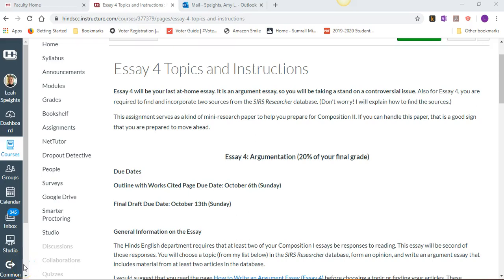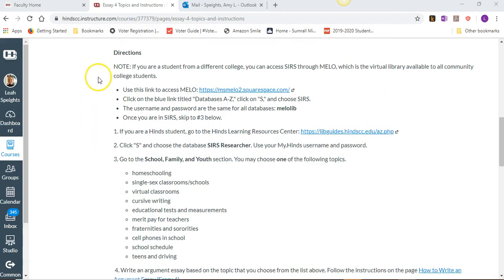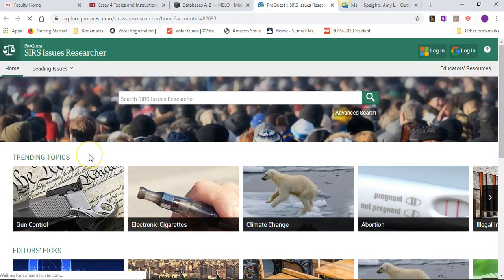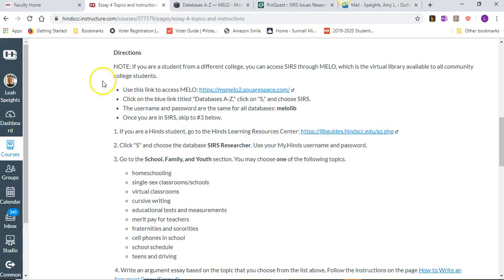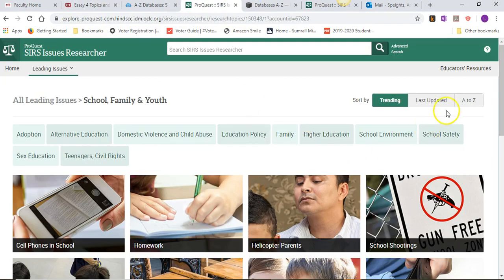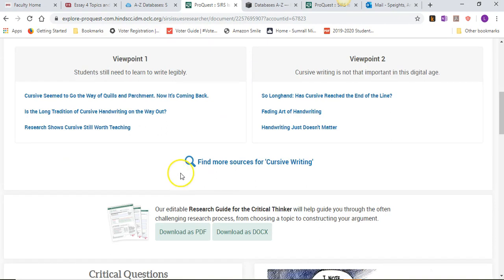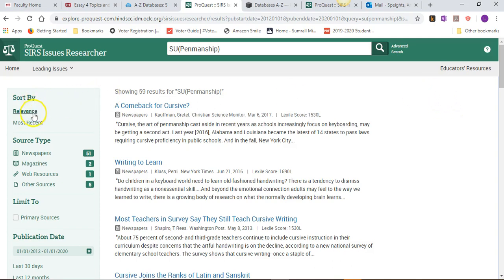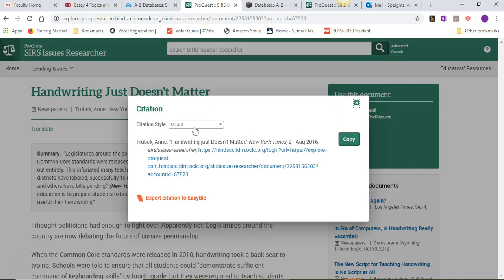Finding Articles on SIRS for Essay 4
ENG 1113 - Composition I
How to find articles from the SIRS Issues Researcher database for Essay 4